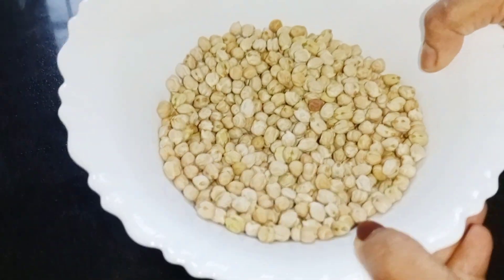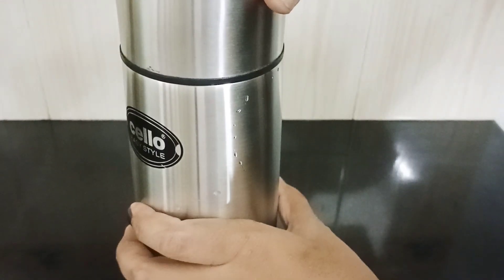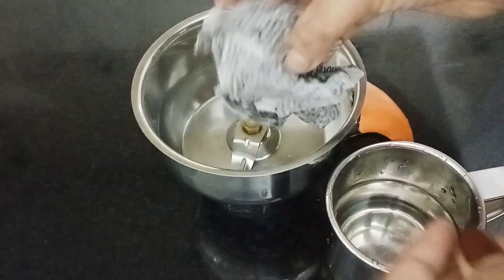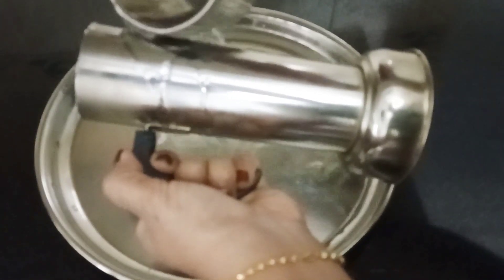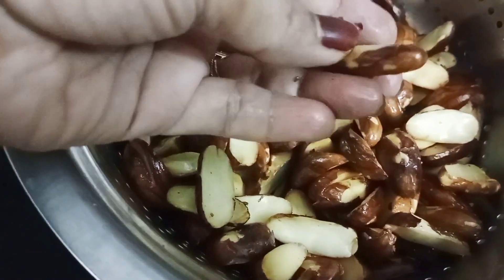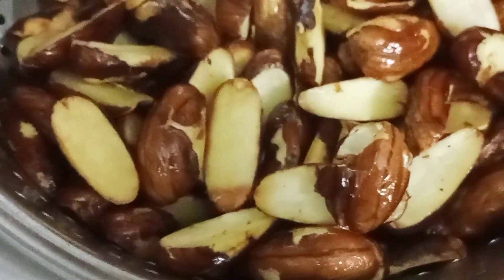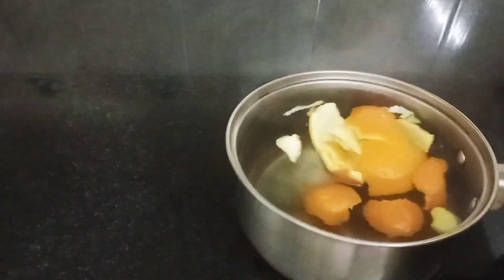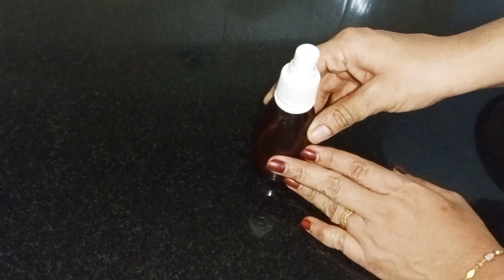നിങ്ങൾ ഇതുവരെ അറിയാത്ത അടുക്കള സൂത്രങ്ങൾ കണ്ടു നോക്കൂ